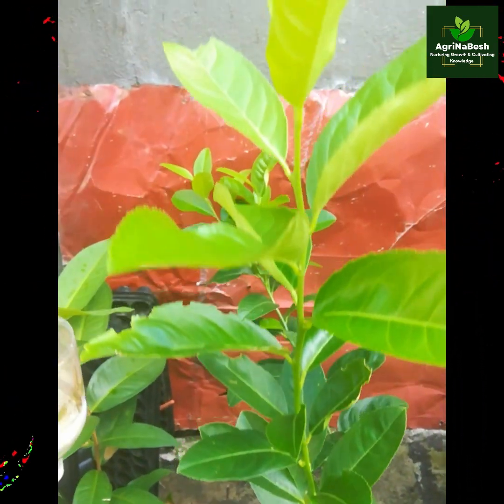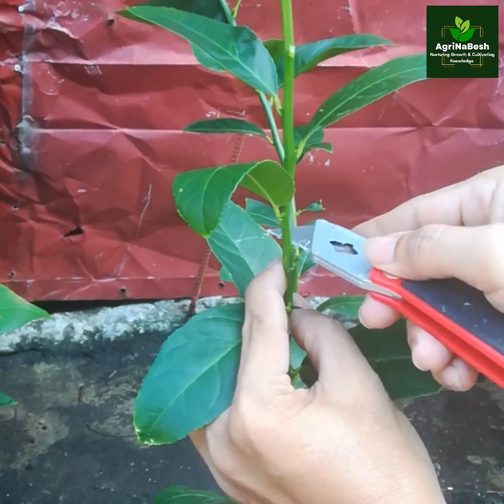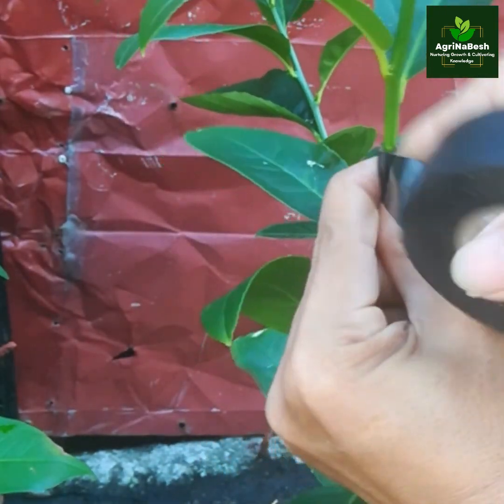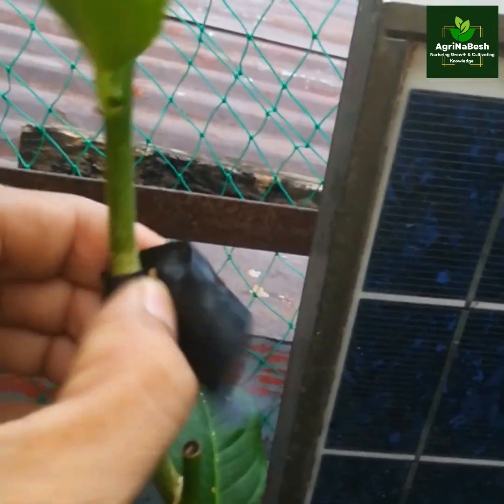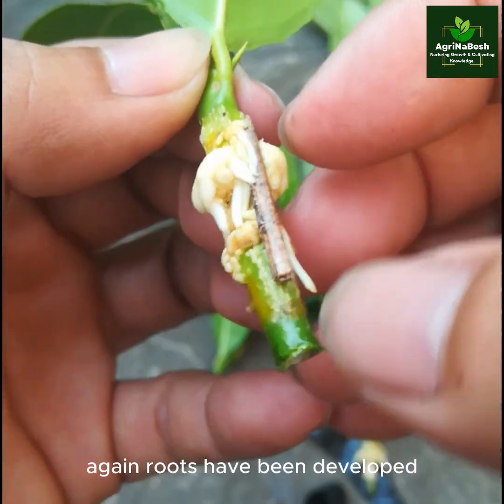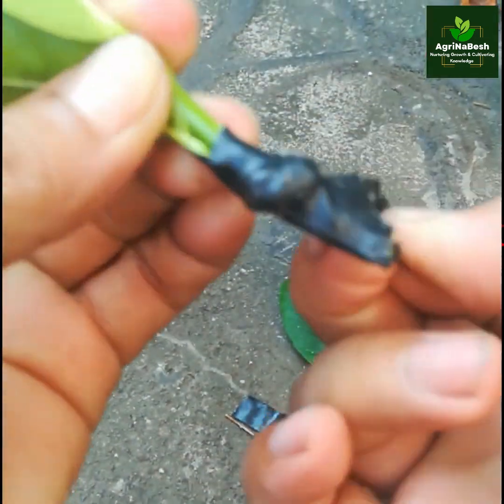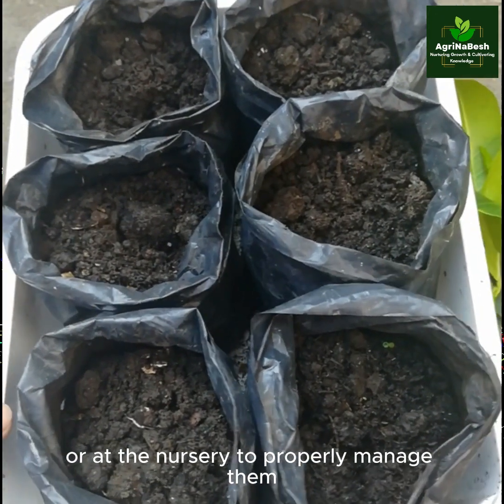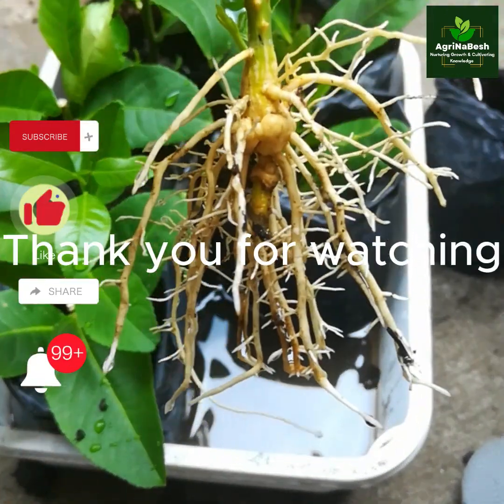Amazing SOILESS Air-Layering using ELECTRICAL TAPE.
Traditional methods of propagating fruit trees often involve the use of a rooting medium like sphagnum moss or soil. However, an innovative technique has emerged that eliminates the need for such mediums. This method combines the principles of air-layering with electrical tape to create a simple and effective way to multiply fruit trees without the use of any propagation medium. In this guide, we will walk you through the steps of this novel approach to tree cloning.

Innovative Fruit Tree Multiplication through Air-Layering with Electrical Tape without the use of any propagation medium offers a simplified and efficient method for cloning fruit trees. By eliminating the need for a rooting medium, this technique streamlines the process, making it accessible and convenient for growers. With patience and proper care, you can successfully propagate your favorite fruit tree varieties and expand your orchard using this novel approach.